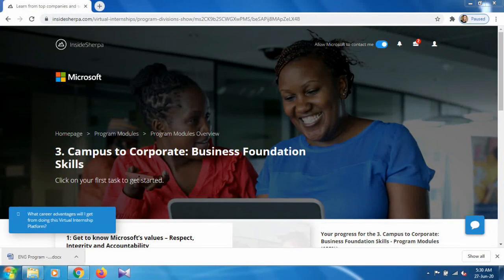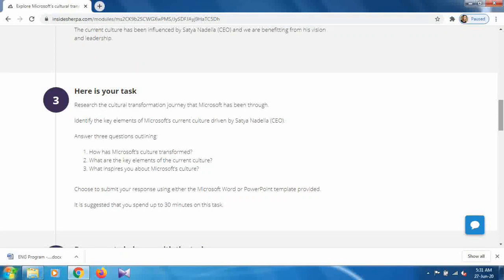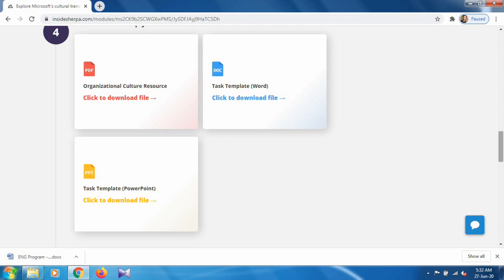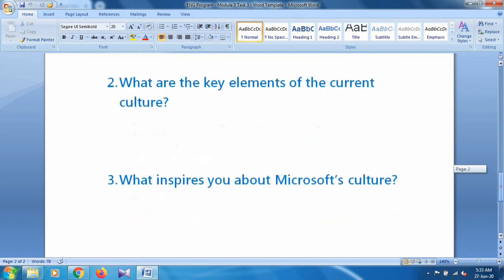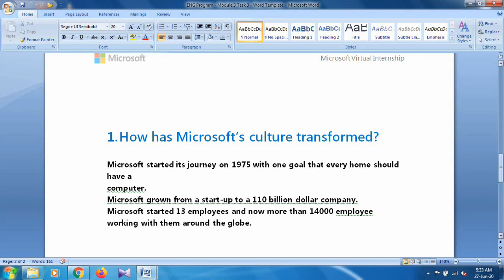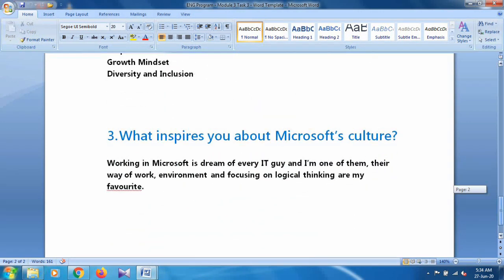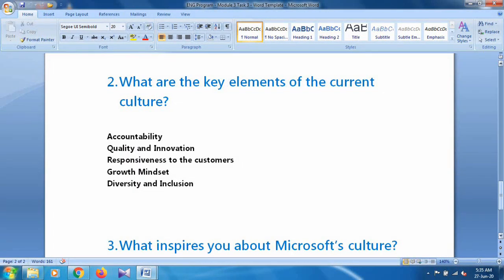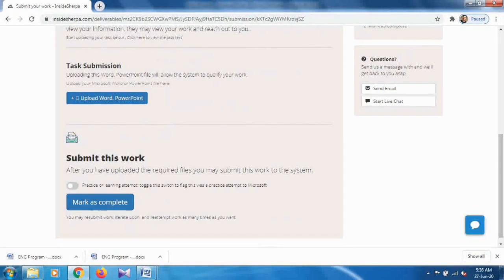Microsoft Virtual Internship Task 3 Program 3 | Explore Microsoft's Culture Transformation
Microsoft is providing virtual internship for college students and professionals. And after the completion of every task, we will get verified badge from Microsoft and at the end of this internship, we will get an authorized certificate from Microsoft and Insidesherpa.

This internship includes 6 programs and every programs contain number of tasks.

This is solution for Progran 3 task 3.
Microsoft Culture.